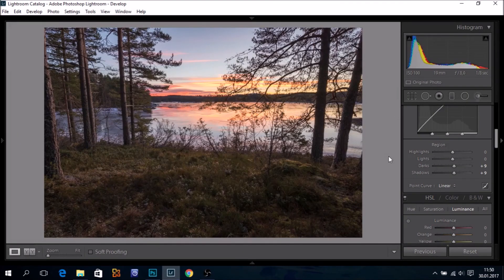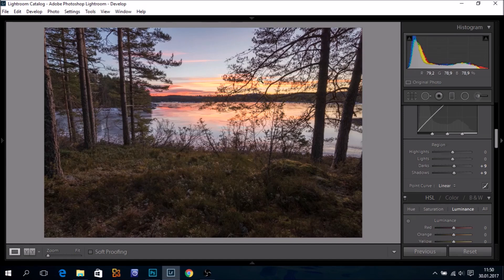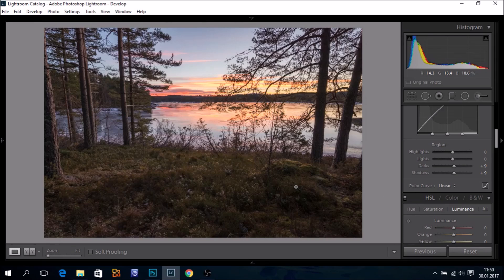Double Processing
How to extend the dynamic range and also avoid haloing by double processing a single exposure.